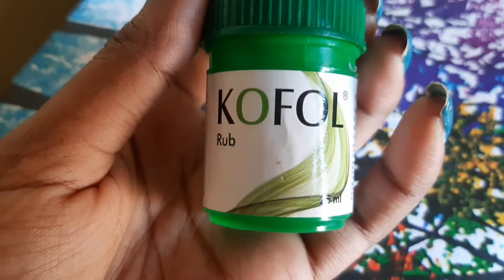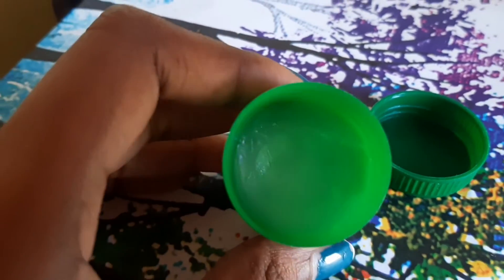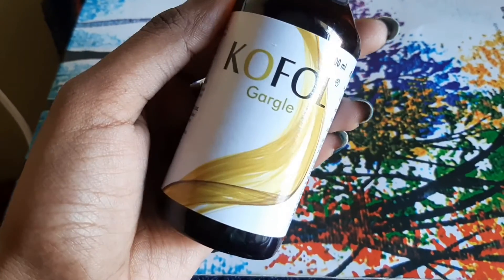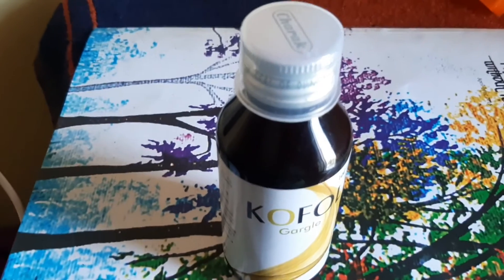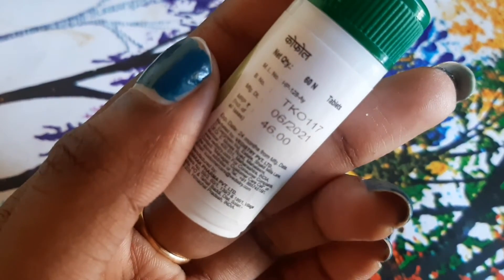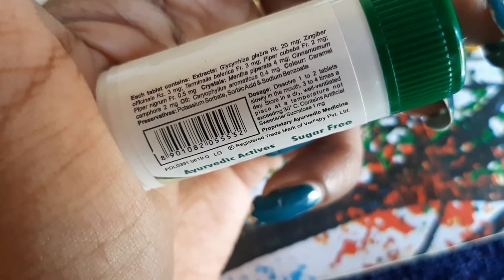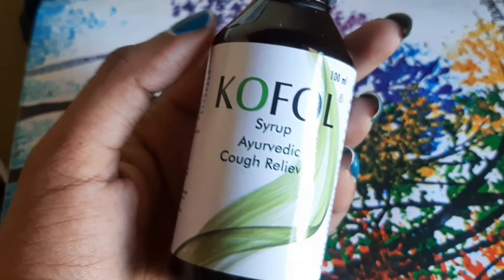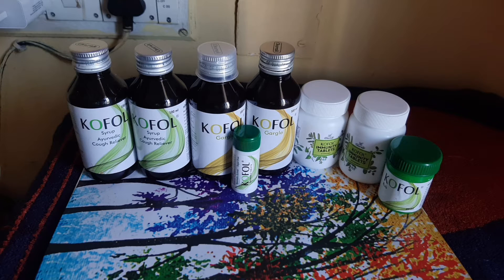Kofol Products Review || Charak Pharma 100% Ayurvedic Products || Throat Care & Immunity Booster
Kofol is an ayurvedic range of products for complete throat care & immunity boosting
100% Ayurvedic Actives
Formulated by Doctors
Suitable for complete family
From Charak Pharma – Leaders in Ayurveda for 74 years. Charak products are 100% natural, pass through stringent quality checks & are exported to 35-countries.

Kofol Immunity Tablets -
Powered with 8 ayurvedic herbs, Kofol Immunity tablets are clinically proven to strengthen immunity & improve respiratory health.
Strengthens body’s natural defense
Improves immune response
Helps build respiratory health

Kofol Syrup -
Kofol syrup’s ayurvedic formulation works on both wet & dry cough. Non-drowsy formulas keep you active during the daytime.
Beneficial in both dry & wet cough
Reduces sore throat & cough bouts
Non-drowsy & Non-Alcoholic

Kofol Gargle -
Kofol gargle made with powerful ayurvedic herbs helps expel germs & toxins and prevents throat infection.
Reduces throat pain & difficulty in swallowing
No bitter aftertaste. Fresh minty taste
Ready to use. No need to dilute

Kofol Chewable -
Kofol Chewable tablets for throat irritation. It not only helps in relaxing sore throat but also refreshes the breath.
Sugar-Free
Fast relief from sore throat
Convenient to carry

Kofol Rub -
Kofol rub is an ayurvedic topical formulation for fast relief from discomforting cough & congestion
Beneficial in cough, cold & headache
Helps relieve nasal congestion